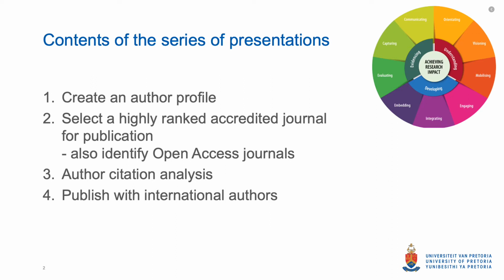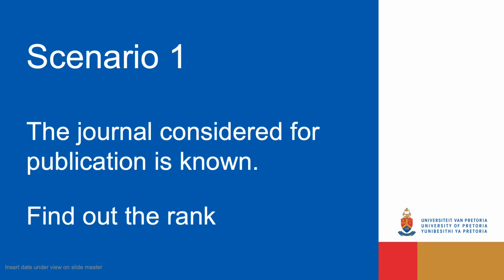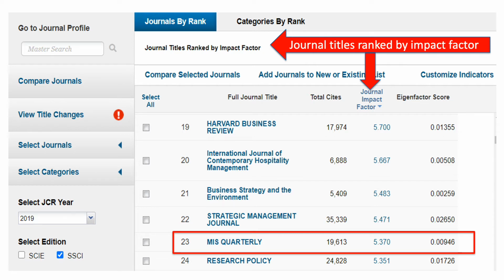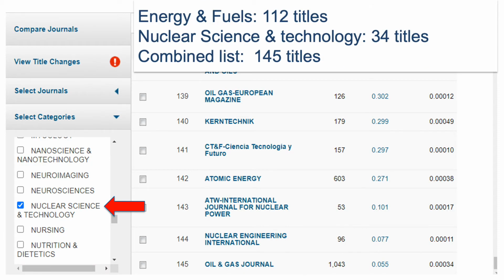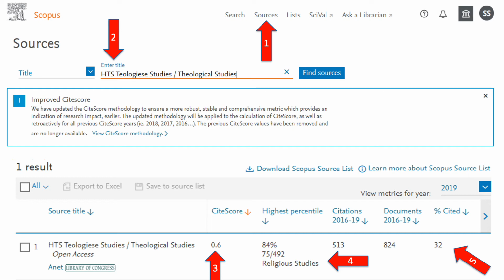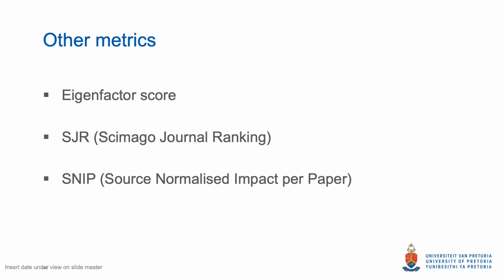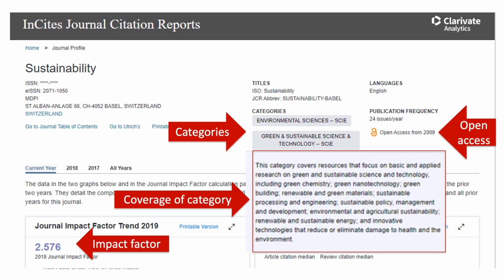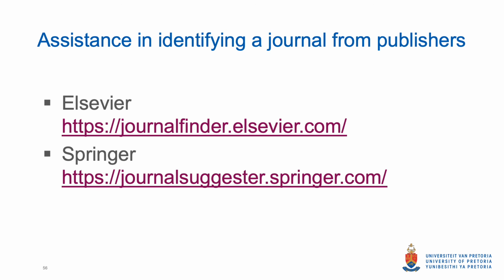Identifying a Journal to Publish In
This is a presentation by Mrs Sunette Steynberg on maximising the impact of your research by identifying the most appropriate journal to publish in.